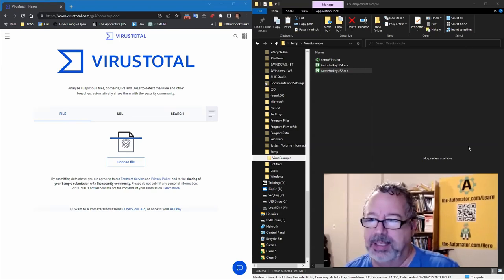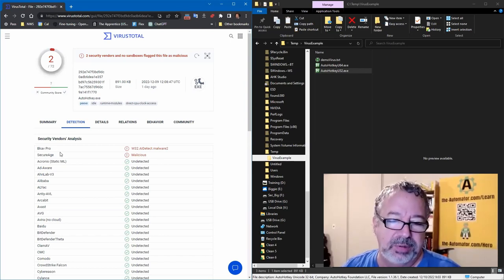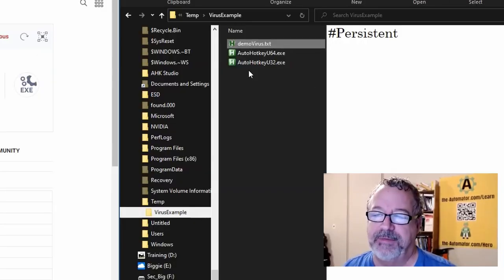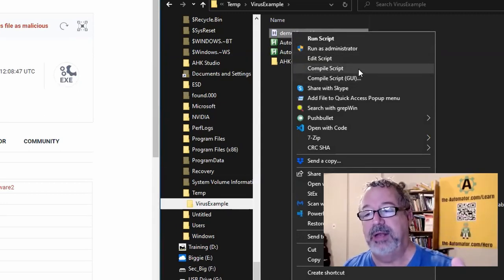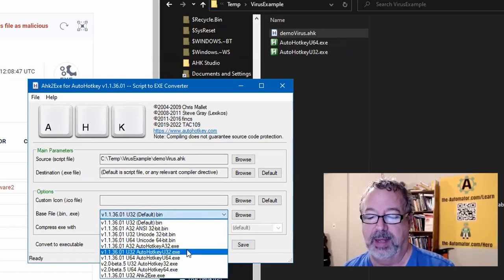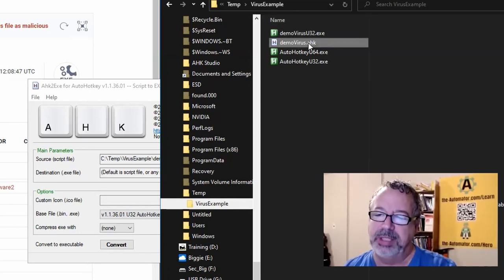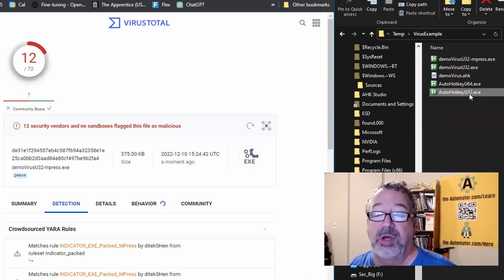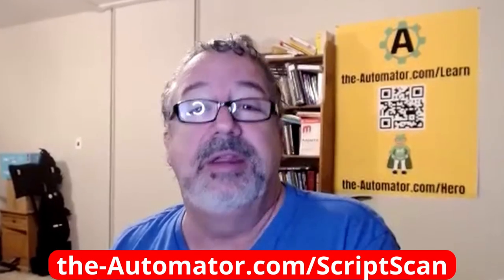Don't panic❗ Find out why virus checkers aren't always right and how to protect your computer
There's a huge miss conception of what Virus Checkers do.  In this video I walk through what virus checkers are doing and why they are often wrong.
I also show what we're doing with AutoHotkey when we compile a script and how it affects the Virus Total score.

TLDR: AutoHotkey is powerful but can be flagged by virus software, so use caution and trust the source.

1. 00:00 💻 AutoHotkey is powerful but can't be inspected by virus software.
 1.1 AutoHotkey is powerful but virus software can't inspect the file to determine if it is malicious or not.

2. 01:09 🚨 AutoHotkey is potentially malicious, so use with caution.
 2.1 Hotkey is the simplest and easiest to compile, but two virus checkers reported it as malicious.

3. 02:08 💻 Compile Script GUI lets you choose AutoHotkey version & bitness for successful conversion.
 3.1 Right-clicking and selecting "Compile Script GUI" allows you to pick and choose the version and bitness of AutoHotkey and convert it successfully.

4. 03:28 🚀 Dragging a script onto an executable will launch it, and the original u32 scored 2/72.
 4.1 Compiling a script with an executable and dragging it onto the executable will launch the script, and the original u32 had a score of 2 out of 72.

5. 05:02 🤔 SecureAge and Black Pro initially gave two scores, but Magazine's score was the highest.
 5.1 SecureAge and Black Pro initially gave two scores, but after uploading, five more scores were added, with the max score being from Magazine, which still isn't horrible.

6. 05:55 📦 Compressing the file increased the number of antivirus flags detected.
 6.1 Using an encoder to compress the file increased the number of antivirus flags detected by Virustotal.

7. 07:24 🔎 Trust the source and use a tool to flag any suspicious behavior.
 7.1 Trust the source of the code and use a tool to peek inside and flag any suspicious behavior.

8. 08:18 🚨 Downloading an Autohotkey script may not be a virus, just flagged due to its power.
 8.1 Downloading an Auto hockey script may be flagged as a virus, but it is likely not a virus and is just flagged due to its power.